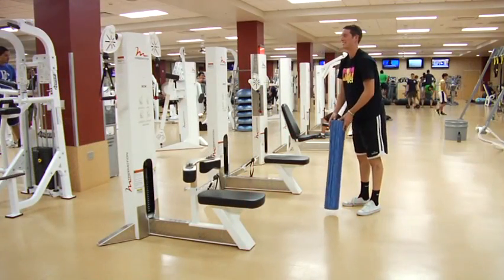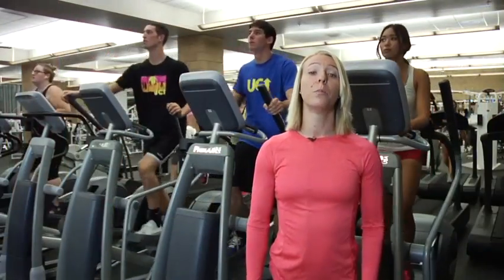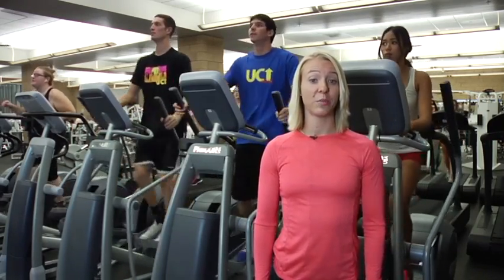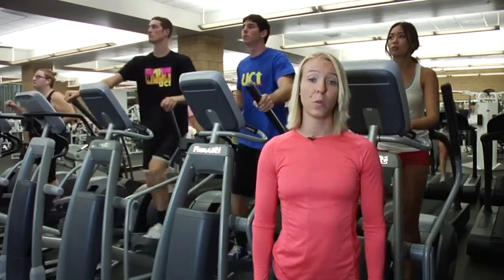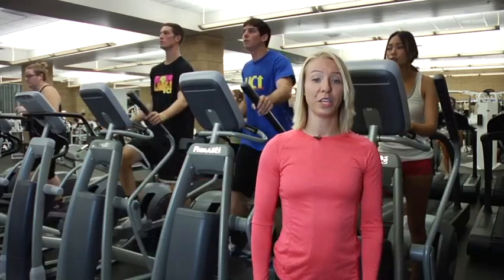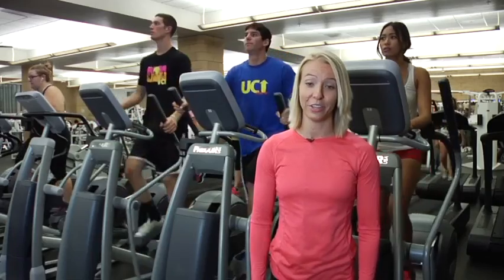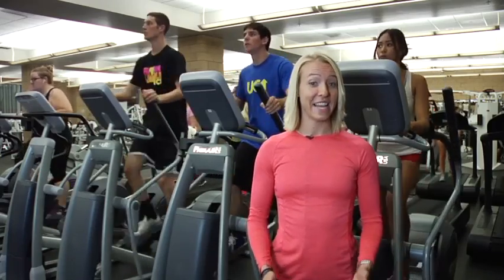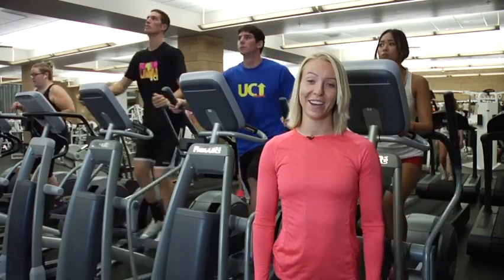Switch Up UCI Better Pick Up